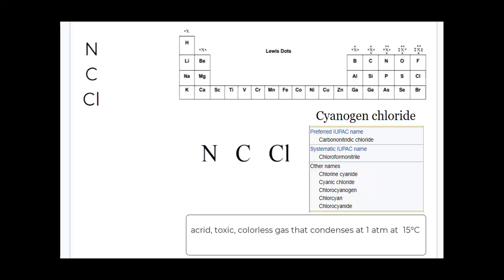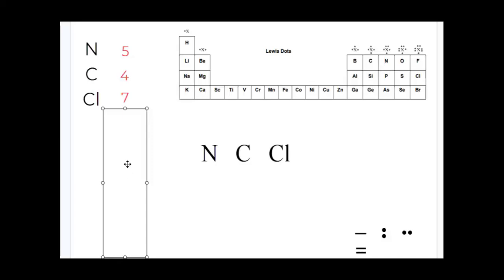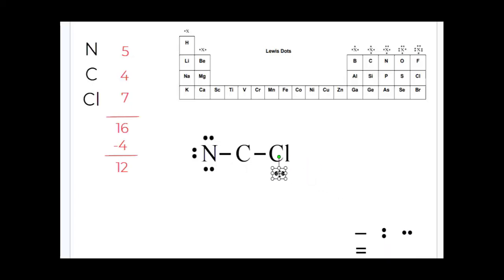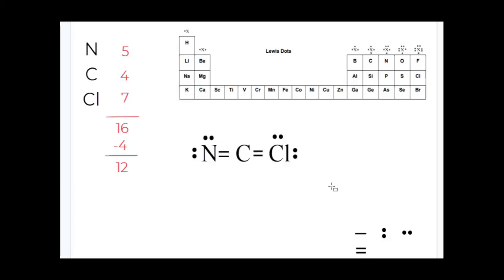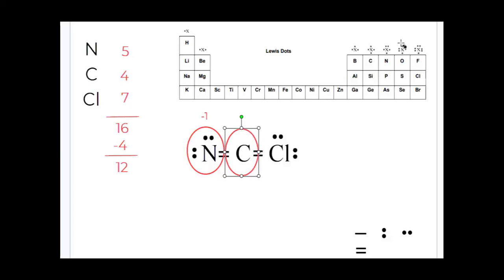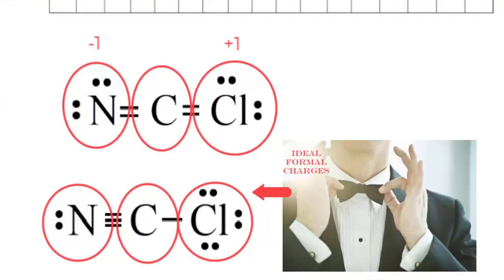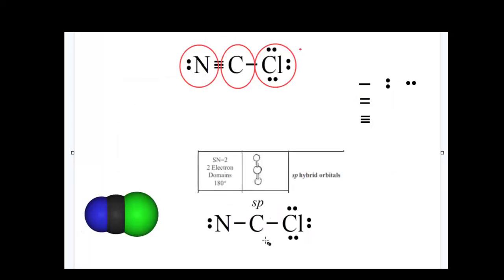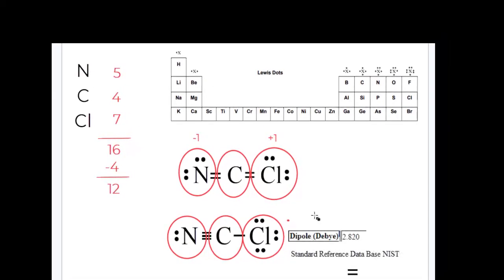AP08.25 Lewis Diagram of Cyanogen Chloride, NCCl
Lewis Diagrams for NCCl showing how Formal Charges can be used to determine the best structure.